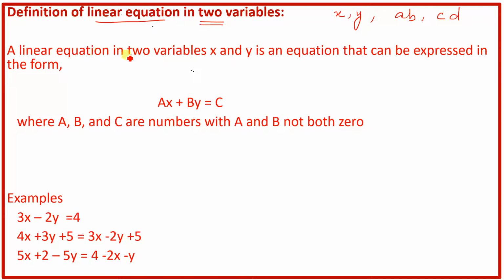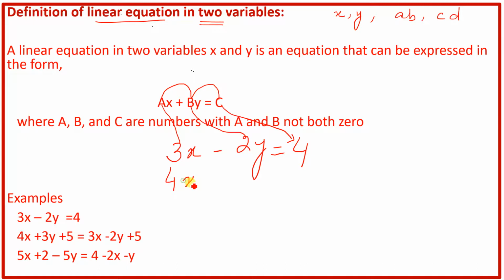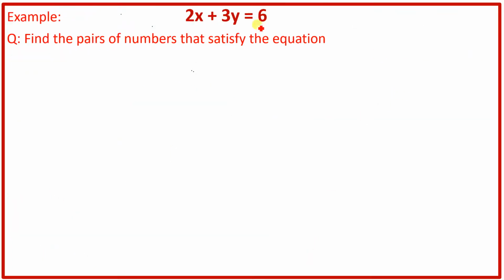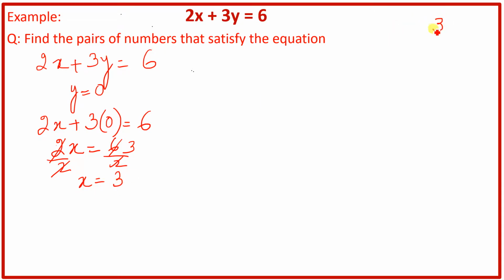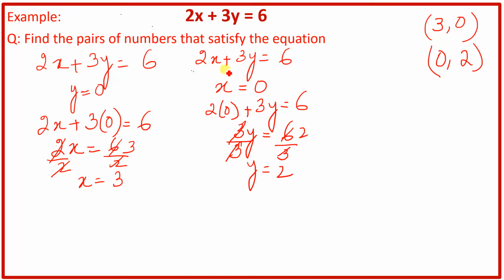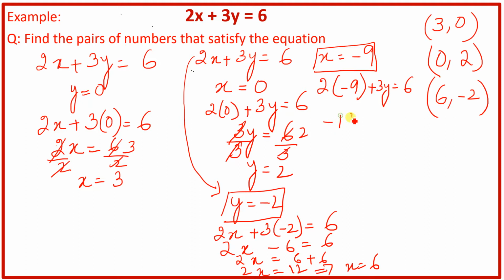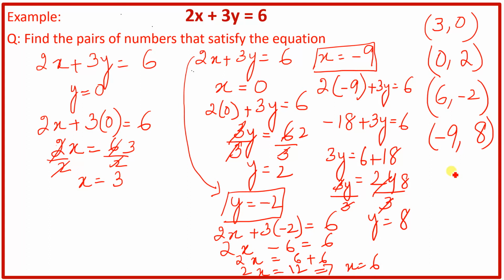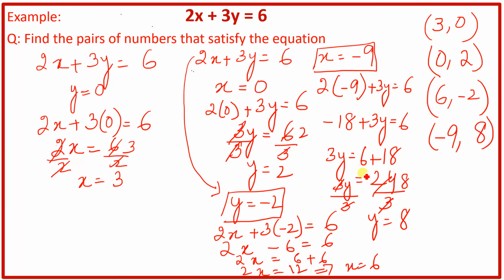Applied Math 1010:Chapter 1 :Lesson 42: Linear equations in two variables: English Saima Academy